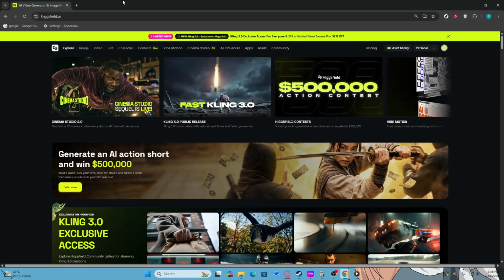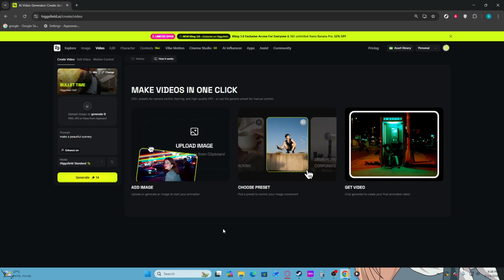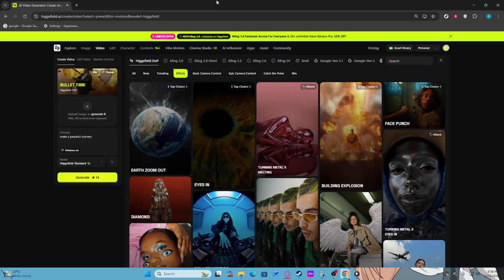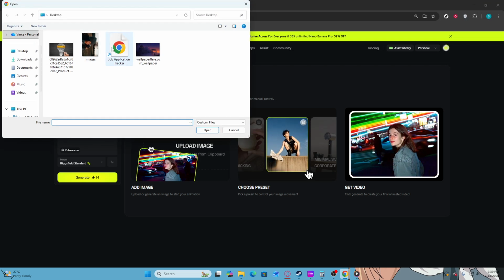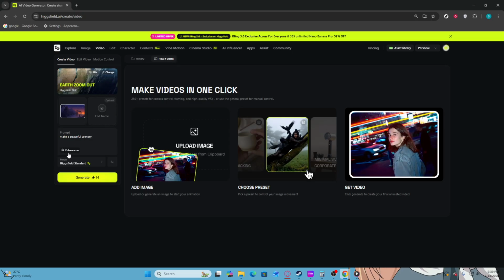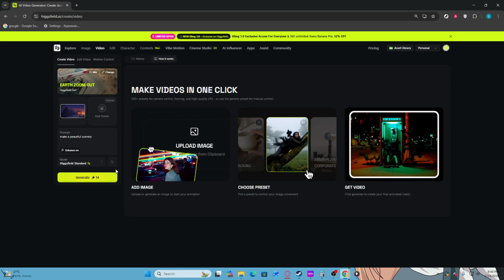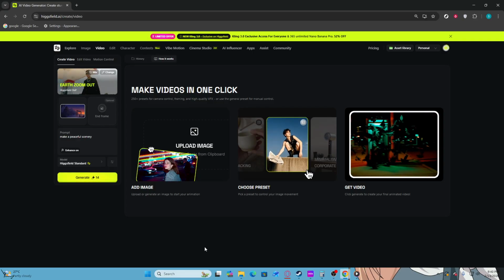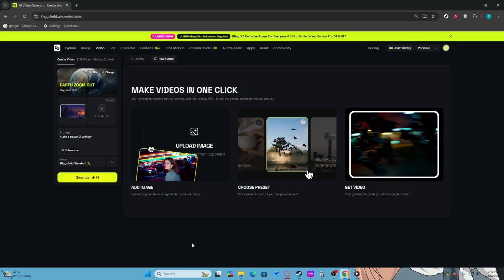How to write prompts for Higgsfield AI video generation[FULL GUIDE]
In today's Video we cover, How to write prompts for Higgsfield AI video generation